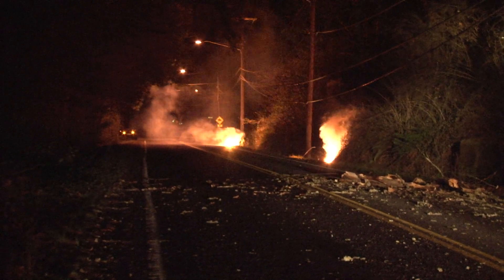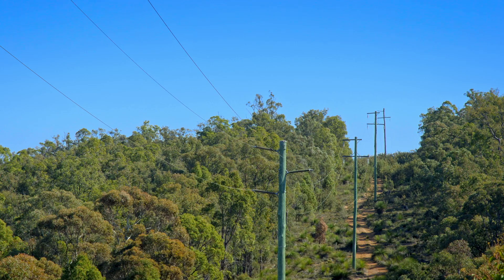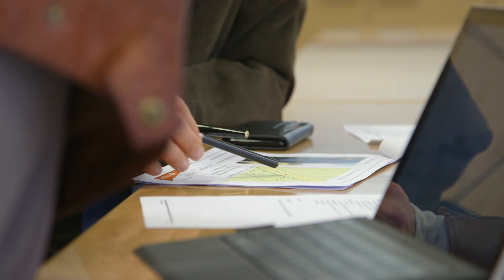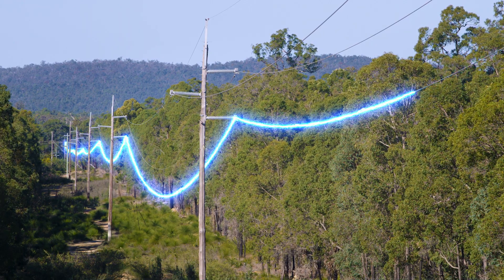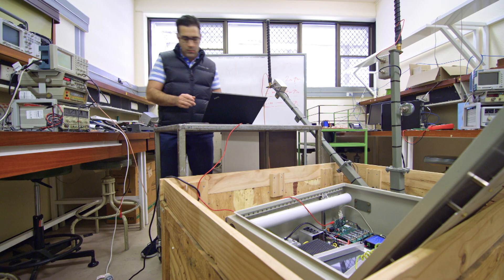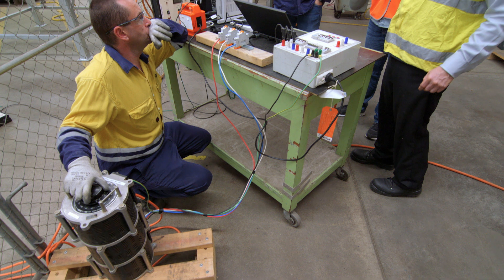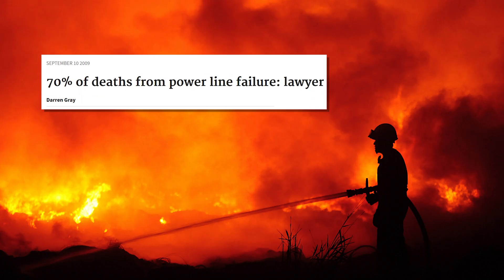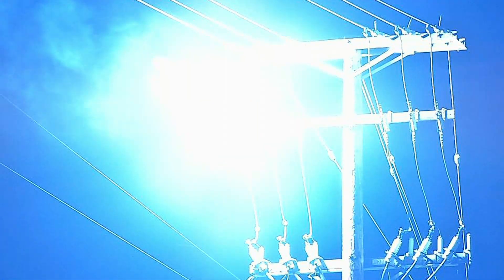Detecting and locating powerline faults before they spark bushfires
Curtin researchers are using ‘travelling waves’ to detect and locate powerline faults before they can spark destructive bushfires.
Professor Syed Islam is the lead behind this project, recognised as a finalist in the university’s 2017 Curtinnovation Awards.

Congratulations to the research team: Professor Syed Islam, Ali Tashakkori Jahromi, Professor Peter Wolfs (Central Queensland University), Dean Frost (Western Power).